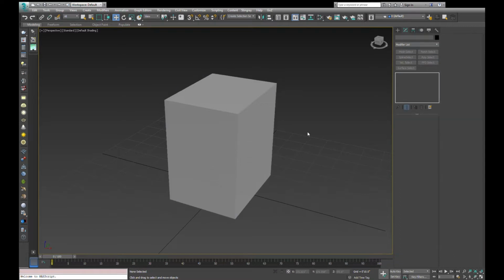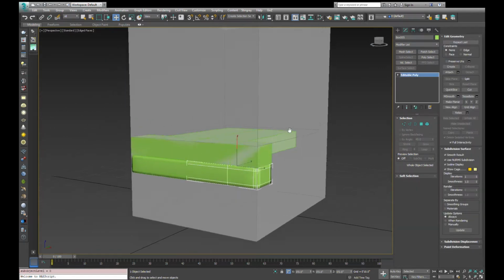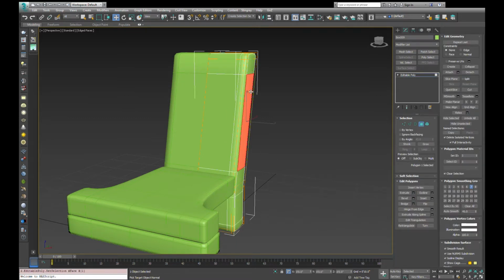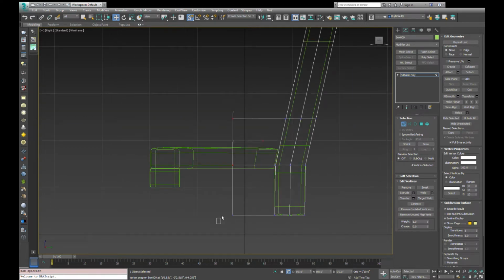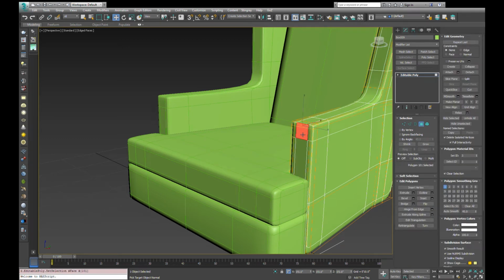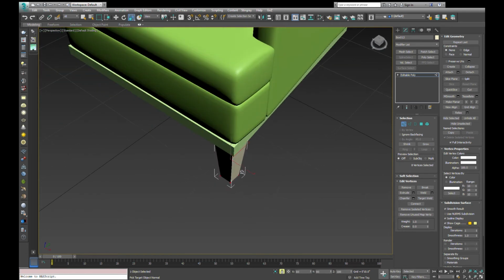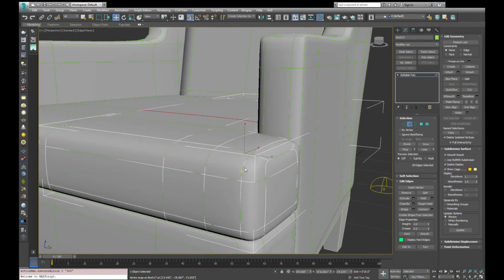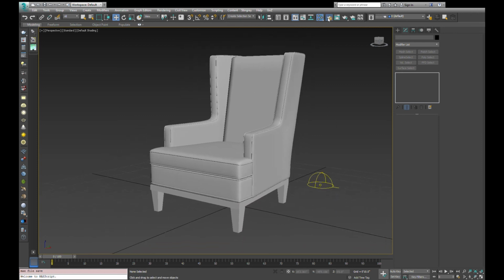Modeling a Donghia chair in 3d Max in 30 min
Today I show modeling a chair in 3d Studio max in around 30 minutes. This doesn't include the texturing. Just getting a model out on a short turn around to put in a scene.